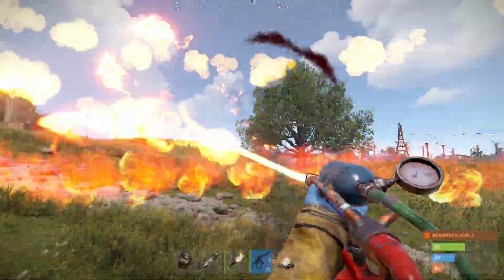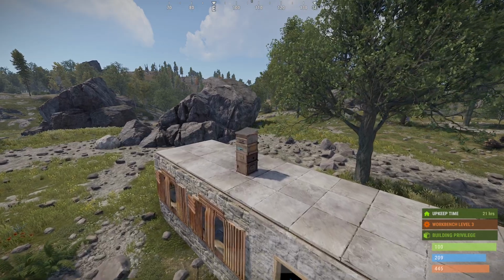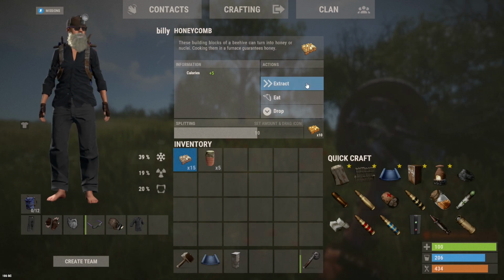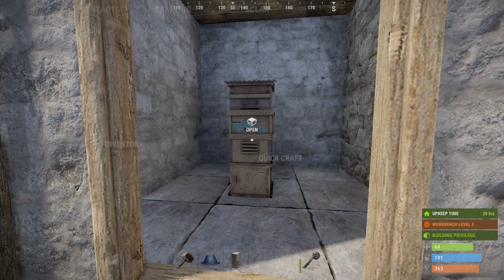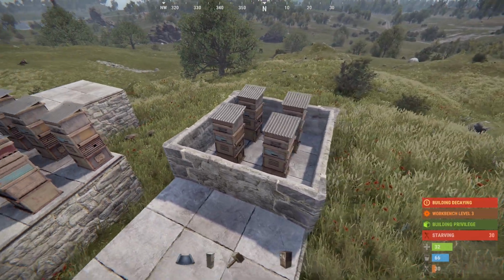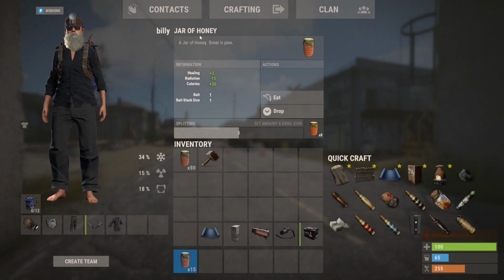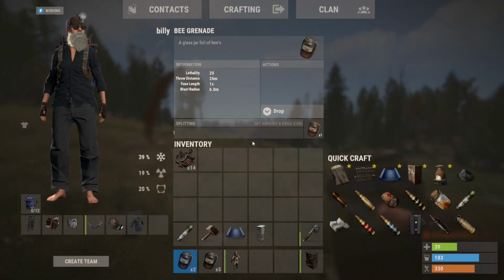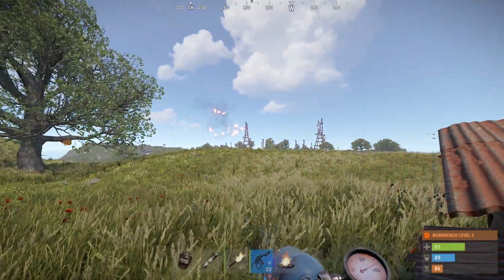🔥🐝 Beekeeping, Honey Farming & Bee Grenades! - Rust Beginner Guide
Rust just got bees! 🐝 This update introduces beekeeping, honey production, and even Bee Grenades! 💥 Learn how to farm honey, get nuclei, and use bees as weapons—all while farming scrap AFK. Check it out! 🔥

00:00 Intro
00:09 Beehives and Conditions
00:44 Beehives: Different Bioms
01:57 How To Find Nucleus & Honeycomb?
03:36 How Walls and Buildings Effects Bees?
05:09 Destroying, Moving and Placing Beehive
05:42 Honey Production & Harvesting.
06:24 Sell Honey For Scrap
06:51 Honey as Food: Radiation Protection
07:28 Bee Grenade
08:05 How to Protect Against Bees?
08:20 Keep The Bees Away: Torch & Campfire
08:50 Permanent Solution To Bees: Smoke Grenade
09:02 Bees vs Animals
09:23 Ultimate Bee Counter: FLAMETHROWER!
09:34 Outro